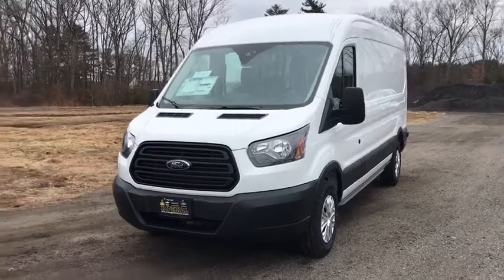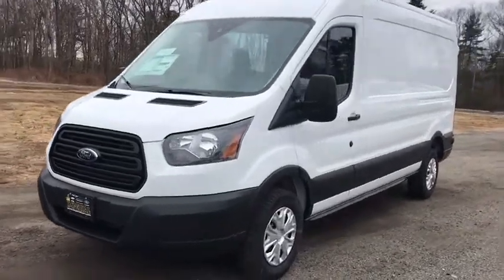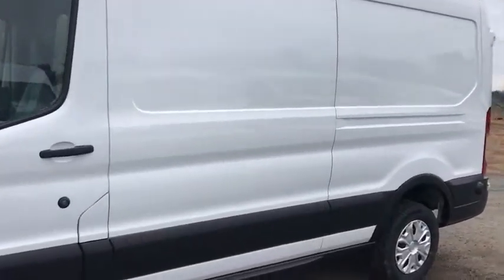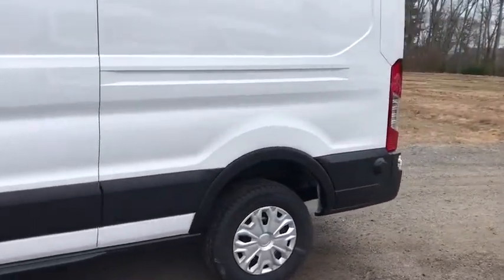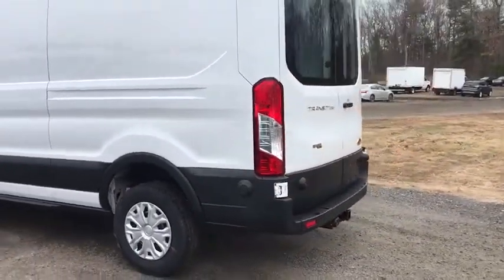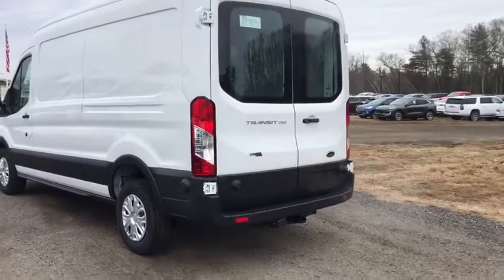2019 Ford Transit-250 near me Milford, Mendon, Worcester, Framingham MA, Providence, RI T9-813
Oxford White New 2019 Ford Transit-250 available near me in Milford, Massachusetts at Imperial Ford. Servicing the Mendon, Worcester, Framingham MA, Providence, RI area.

Imperial Ford
18 Uxbridge Rd

Transit Van trim. iPod/MP3 Input, Back-Up Camera. Warranty 5 yrs/60k Miles - Drivetrain Warranty; brbrbrbrKEY FEATURES INCLUDEbrbrBack-Up Camera, iPod/MP3 Input. Third Passenger Door, Keyless Entry, Electronic Stability Control, Bucket Seats, Brake Assist. brbrbrbrEXPERTS RAVEbrbrEdmunds.com explains The 2019 Ford Transit is a highly versatile work van capable of fitting the needs of most small businesses. the Transit is anything but bare-bones, offering a good amount of standard equipment and technology right from the start.. brbrbrbr.brbrPrice does not include tax, title, registration, documentation fee or other applicable fees, and includes our Imperial Trade Assistance Bonus of $1,000 for qualifying 2010 or newer retailable trades. To receive advertised promotional price, the vehicle must be paid in full and take same day delivery from dealer stock. Call or email our phone and internet team for the most current rebate information and Imperial discounts. Price cannot be combined with any other discounts or promotions and is subject to change based on market value at any time without notice, customer must mention promo code in order to qualify for internet special discount. The information contained herein is deemed reliable but not guaranteed, dealer not responsible for any misprint involving the price or description of the vehicle, it's the sole responsibility of buyer to physically inspect and verify such information prior to purchasing. Transparency is our goal. NO WHOLESALERS OR DEALERS! brbr MORE ABOUT US: Imperial Cars Purchase With Confidence: 1) Free Car Fax Vehicle History Report Available For All Of Our Vehicles Online. 2) Imperial Certified All used cars go through a Rigorous 125-Point Vehicle Inspection. 3) Bottom Line Pricing 4) 5 Day or 200 Mile Exchange Program for Your Total Confidence If you are not happy with it bring it back within 5 days or 200 miles and we'll give you a credit of your full purchase price toward the purchase of another vehicle. (excludes Renewed for You Vehicles)